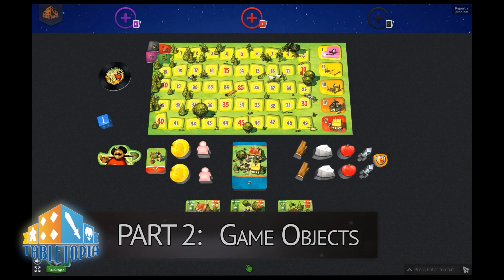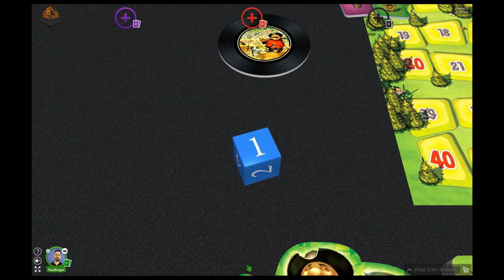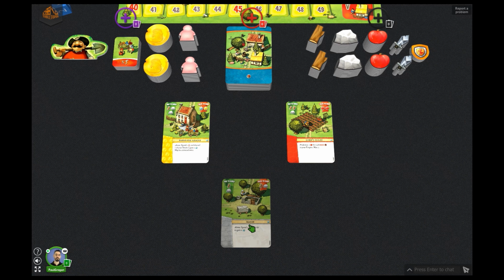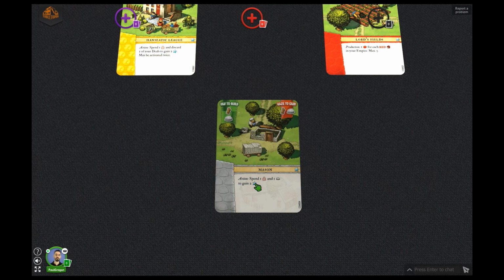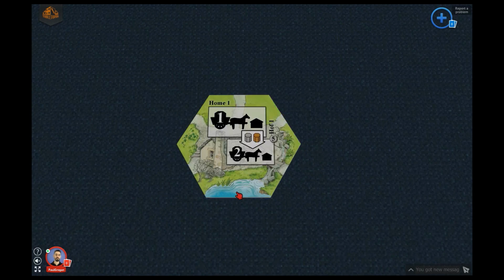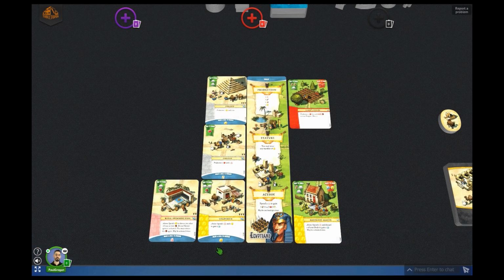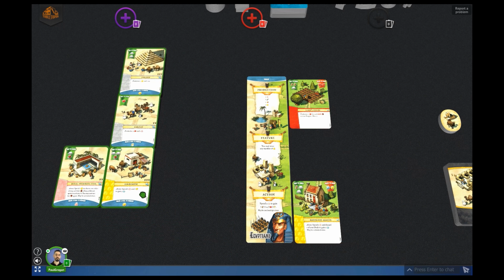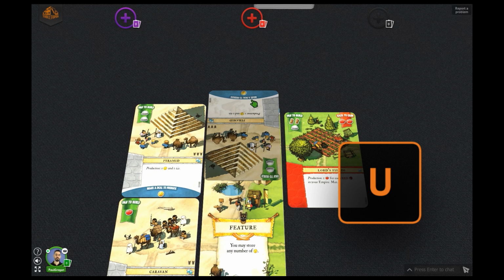Tabletopia Tutorial Part 2: Game Objects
Tabletopia Tutorial Part 2: Game Objects, Copyright by Tabletopia LLC
Video creation and editing: Paul Grogan, Gaming Rules!